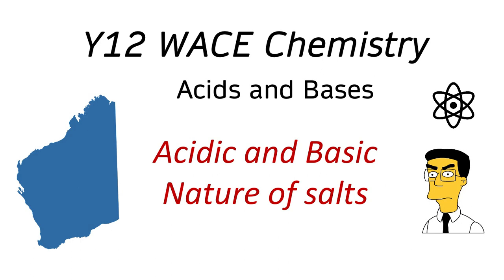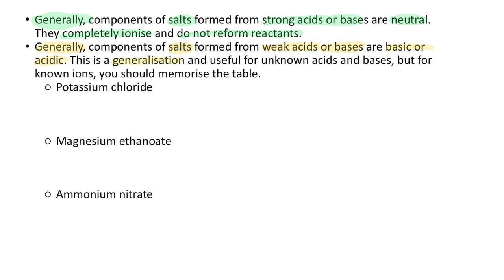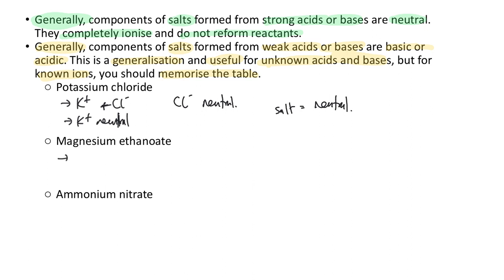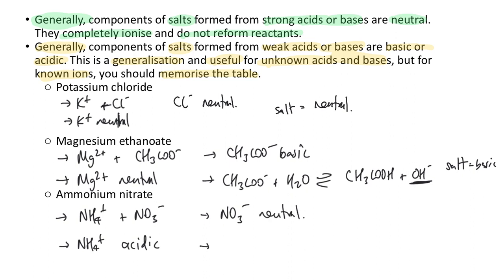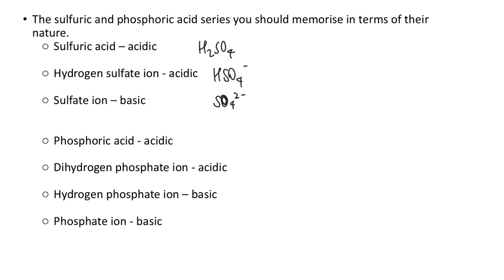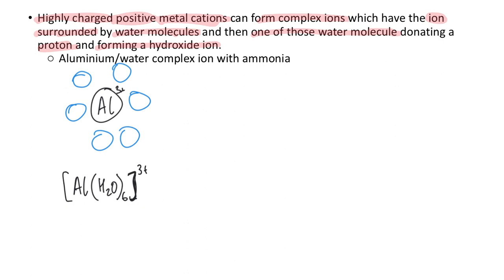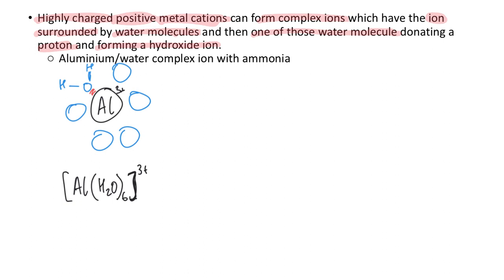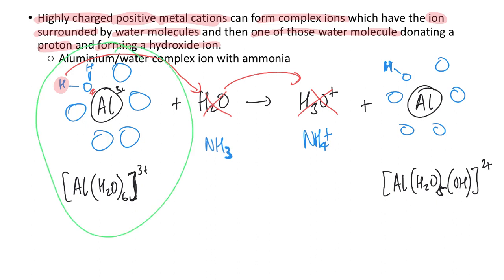AB12 - Acidic and Basic Nature of Salts